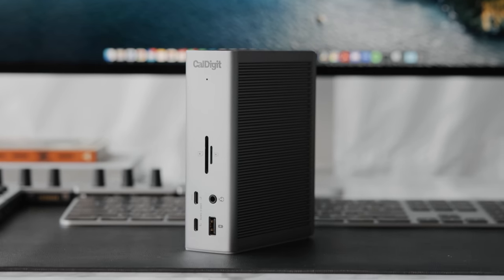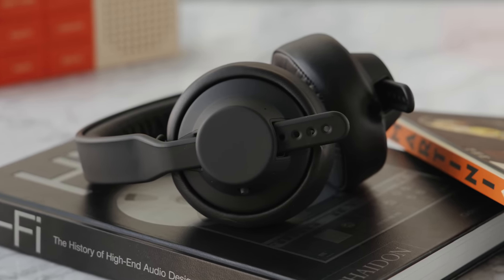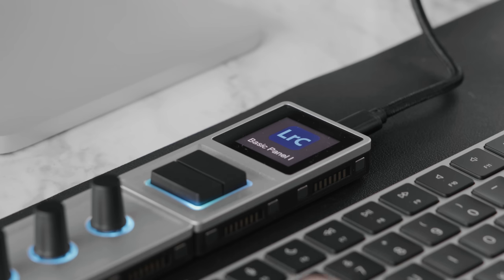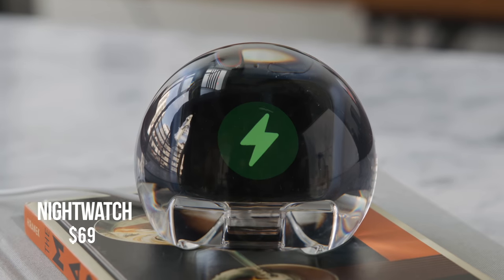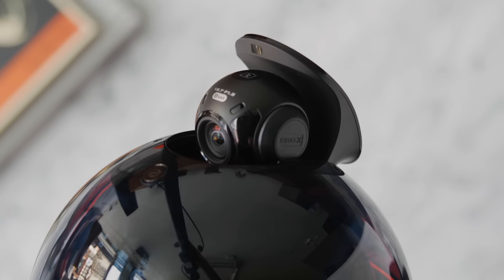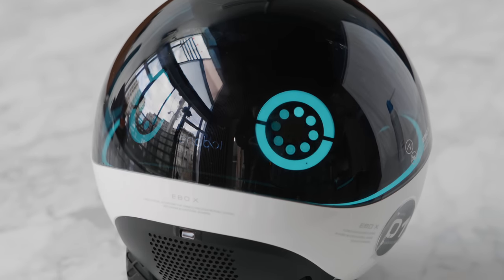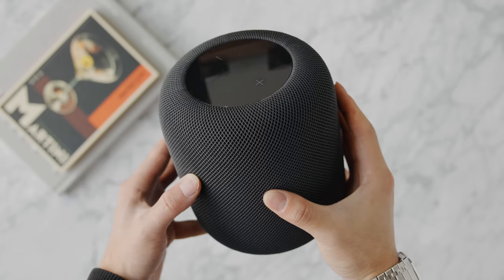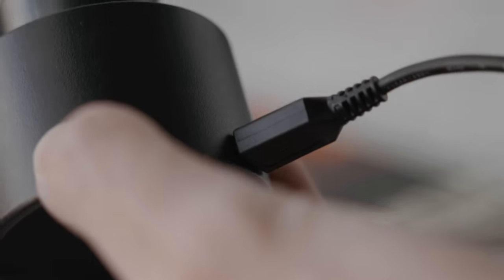Top Desk Setup & Home Tech Gadgets (March 2023)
Check out Enabot on Kickstarter today ➡️

Larq Water Bottle

Intro - 0:00
Giveaway - 0:35
Aiaiai TMA-2 - 0:48
Monogram Creative Console - 3:42
CalDigit TS4 Thunderbolt Dock - 5:34
NightWatch Orb - 7:32
Enabot Ebo X - 8:26
KeySmart Taskpad - 12:40
Apple HomePod 2 - 14:34
Larq Water Bottle - 16:37
Outro - 17:30